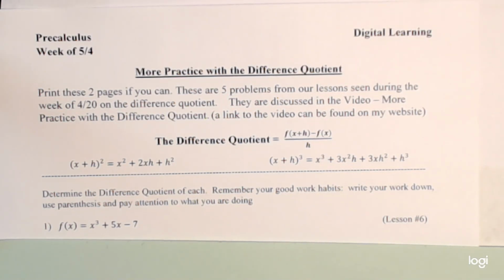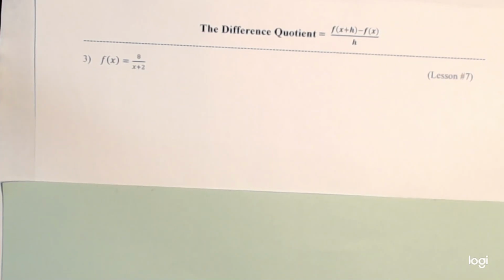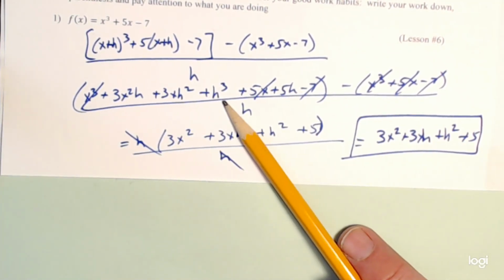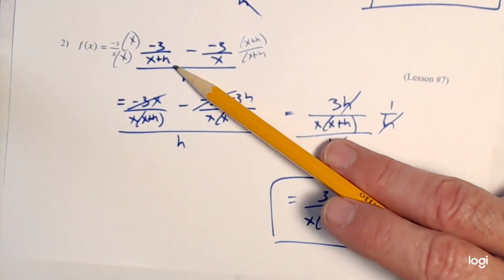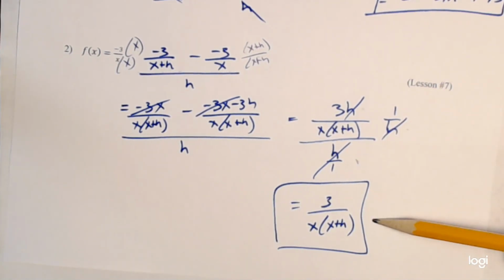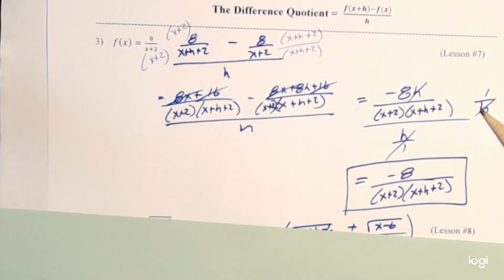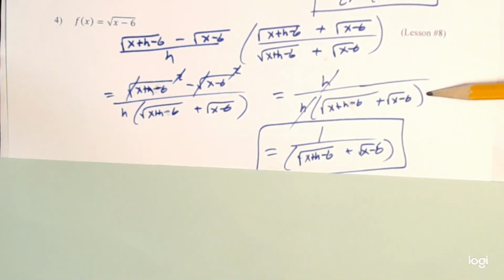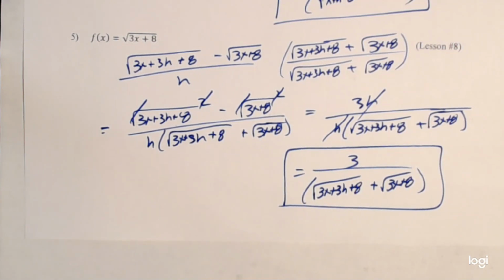Video - More Practice with the Difference Quotient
A 10 min video to check - More Practice with the Difference Quotient